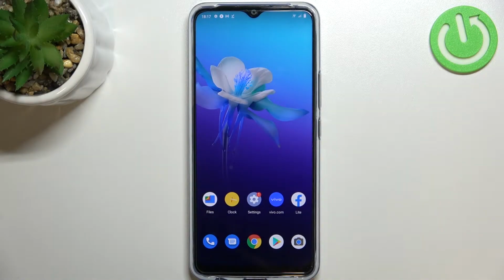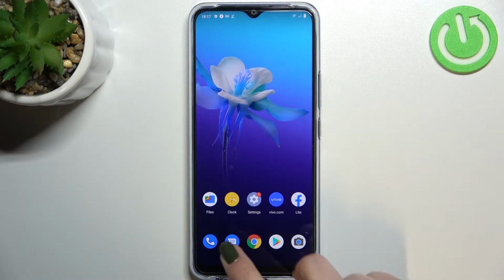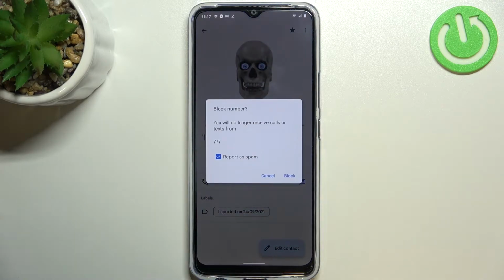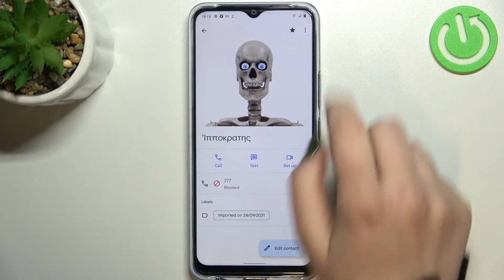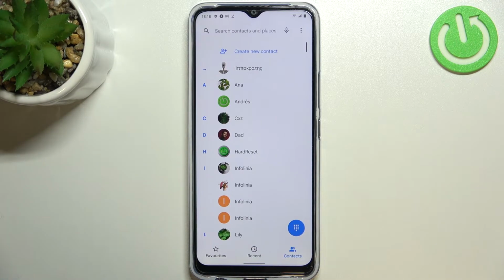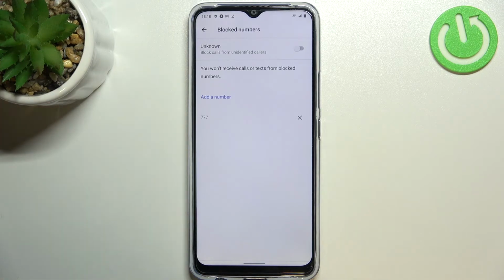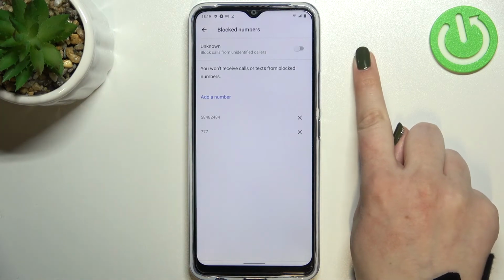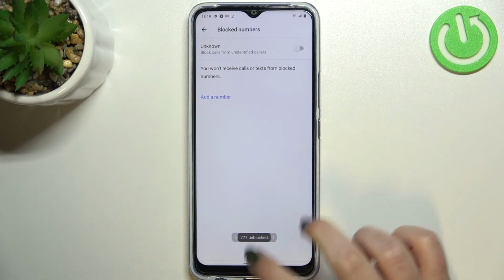How to Block Number on VIVO Y01 - Block Calls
Find out more info about VIVO Y01:
Hi! If you want to know how to block a phone number on VIVO Y01, watch this tutorial. Our specialist will show you how to successfully add a phone number to the block list so that you do not receive messages and calls from these people. You can unlock blocked phone numbers on your device at any time and we'll show you how. Go to our YouTube channel if you want to know more about your VIVO Y01.

How to block number in VIVO Y01? How to avoid unwanted calls in VIVO Y01? How to block messages in VIVO Y01? How to add number to block list in VIVO V01? How to block calls and messages on VIVO Y01? How to block phone number on VIVO Y01? How to Block Numbers Not in Contacts on VIVO Y01?? How to Unblock Number on VIVO Y01?